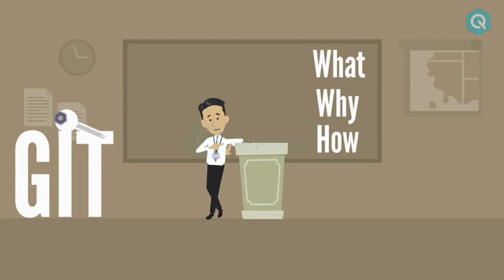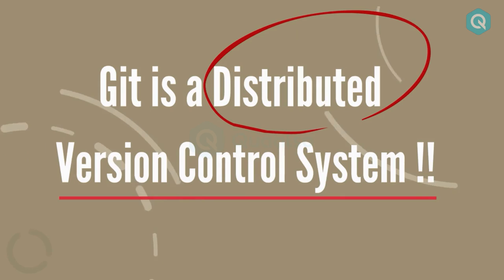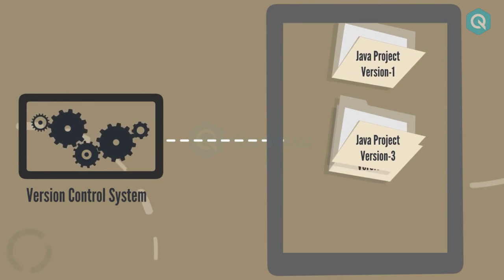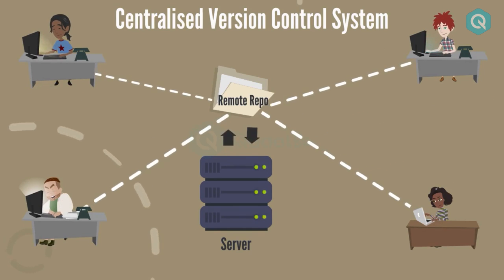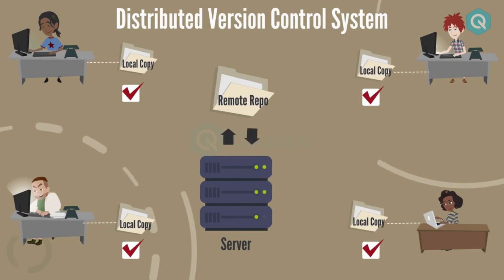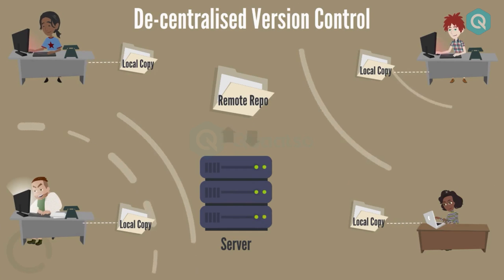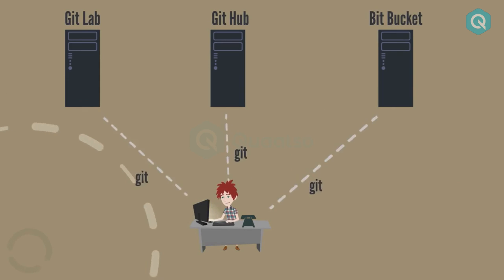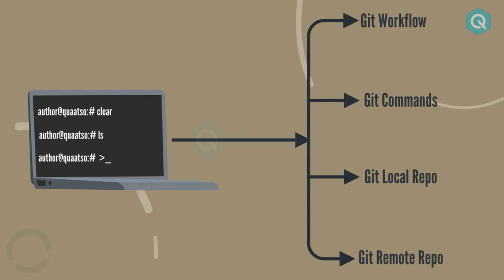What is git:Git tutorial 2019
Git is a distributed version-control system for tracking changes in source code during software development.It is designed for coordinating work among programmers, but it can be used to track changes in any set of files. Its goals include speed,data integrity, and support for distributed, non-linear workflows.

Git was created by Linus Torvalds in 2005 for development of the Linux kernel, with other kernel developers contributing to its initial development. Its current maintainer since 2005 is Junio Hamano. As with most other distributed version-control systems, and unlike most client–server systems, every Git directory on every computer is a full-fledged repository with complete history and full version-tracking abilities, independent of network access or a central server. Git is free and open-source software distributed under the terms of the GNU General Public License version 2.